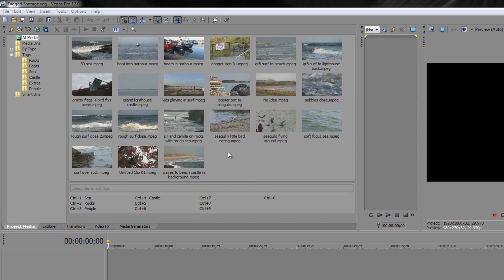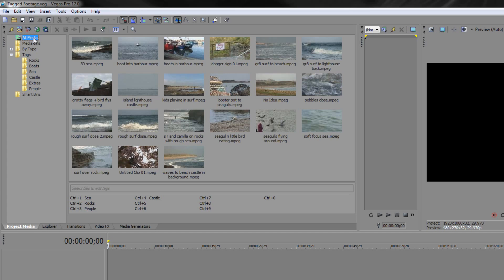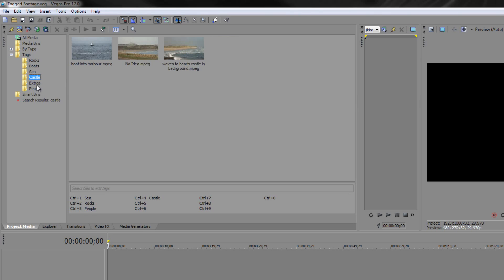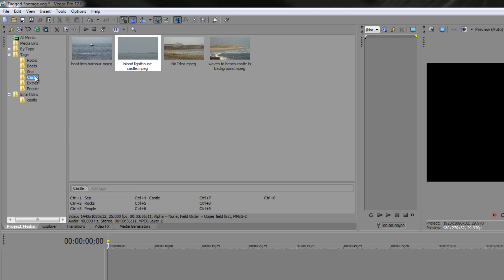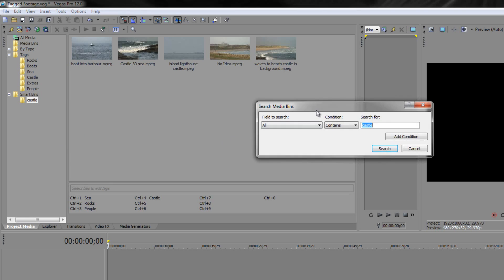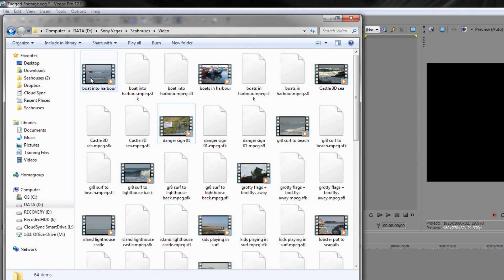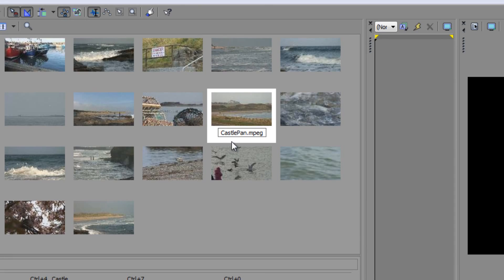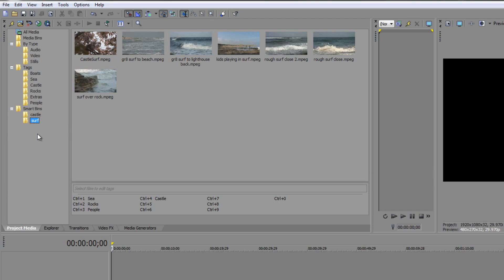Sony Vegas Pro Basics SIX: Smart Bins/Searching Your Assets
In this tutorial, we look in detail at the Smart Bin advanced search function inside of Sony Vegas Pro, whereby we can find clips based on things like their name, tags, comments and a host of other options. We look at how to make a Smart Bin permanent and how it updates and constantly searches for any new or changed clips that may be added to your project as dynamic Bins - which is again an excellent way to quickly and efficiently orga